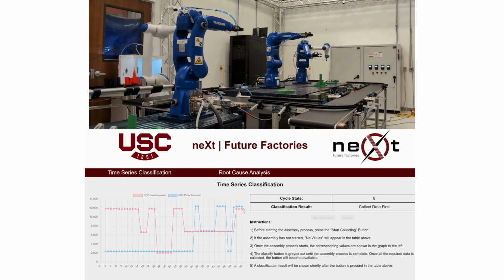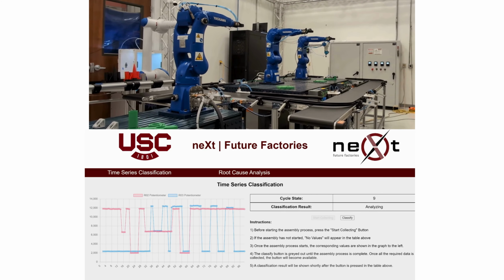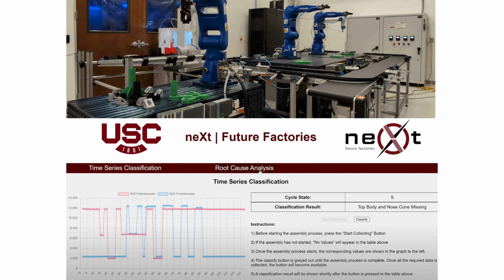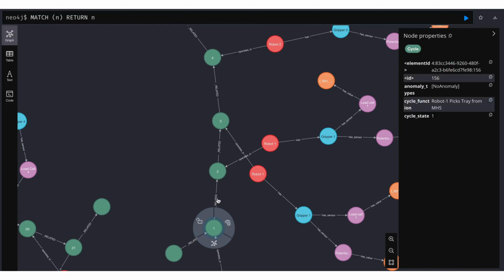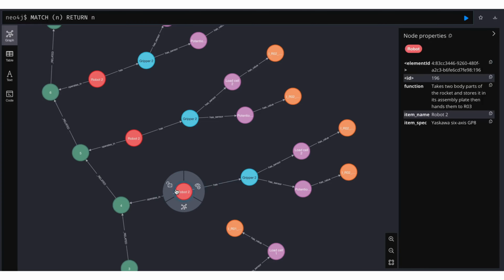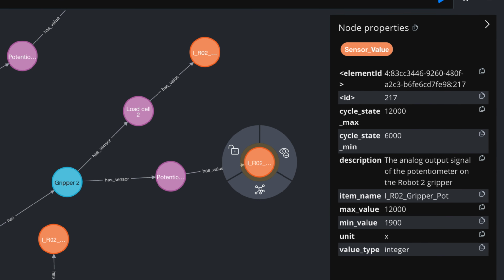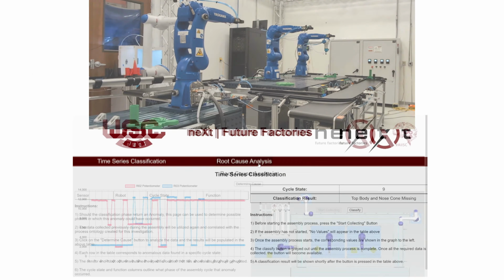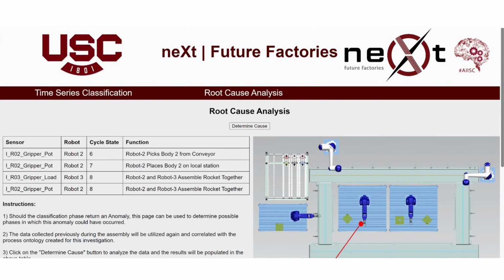Dynamic Process Ontology for Explainability in Anomaly Detection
We propose Dynamic Process Ontology (DPO) designed and implemented for Rocket Assembly Testbed where four robots are involved to assembly four rocket body parts. During this assembly process, several anomalies could happen which can be detected or predicted using several machine or deep learning models. The Dynamic Process Ontology aids us in analyzing these anomalies further by answering questions such as (i) which sensor produced anomalous values and what are the expected values of this sensor? (ii) to which robot the anomalous sensor is attached to? (iii) what was the function of the robot when the anomaly happened? (iv) till which stage in the assembly line the process ran successfully?
Unlike conventional ontologies that consist of interlinked web of concepts, the proposed process ontology captures temporal attribute of assembly line. The ontology is built based on the 21 cycle states which represents a step-by-step stage in the assembly process. Each cycle state consists of (i) respective robot that is involved in the cycle state along with its function specific to this cycle state in addition to other properties (ii) corresponding sensors and their expected normal range as per the cycle state along with other properties (iii) expected anomalies that can happen in a given cycle state. The dynamic nature of the ontology allows updating the properties of entities if the sensors or equipment need to be calibrated for each experiment.

Funding Information:
NSF Award#: 2119654
          RII Track 2 FEC: Enabling Factory to Factory (F2F) Networking for Future Manufacturing
NSF Award#: 2133842
          EAGER: Advancing Neuro-symbolic AI with Deep Knowledge-infused Learning